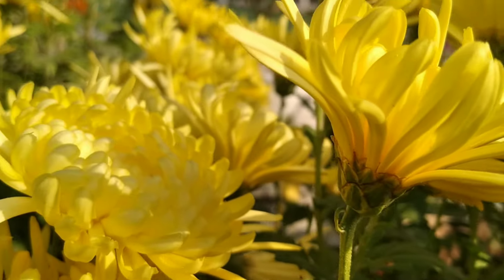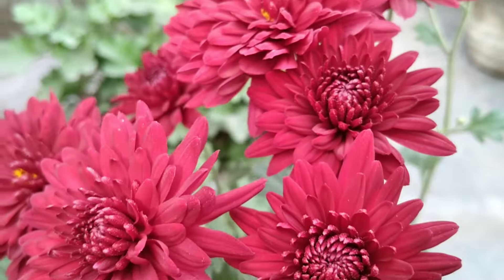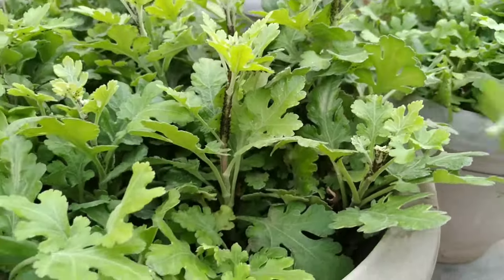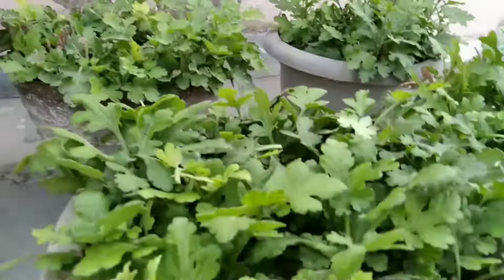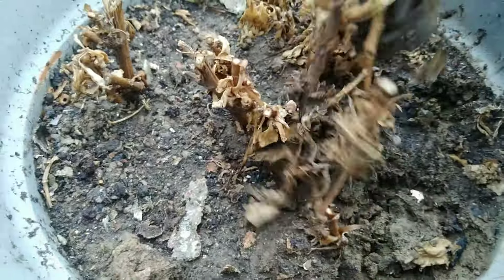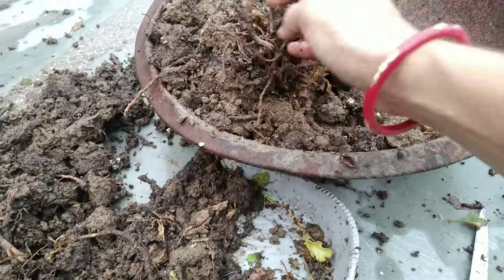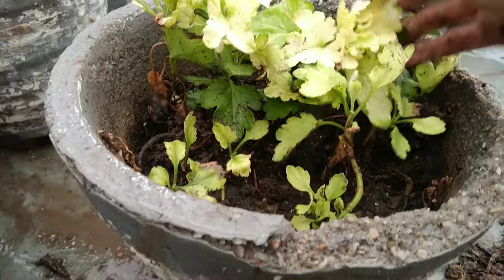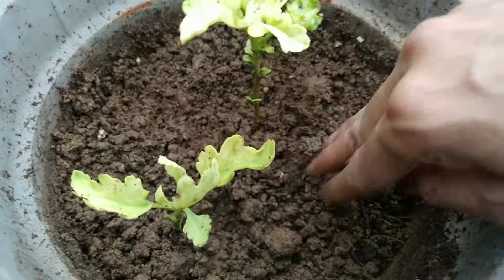Chrysanthemum plants grow in pot | Right time to plant chrysanthemum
This video is all about gardening.Journey of chrysanthemum starts from today.It is a winter flower although care should be start from june -july.I hope this vedio may help you all.